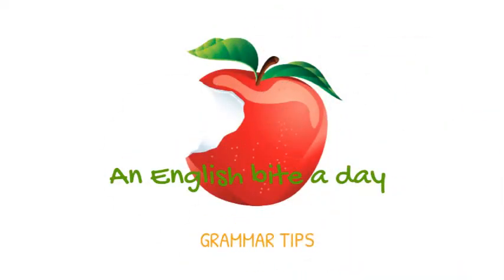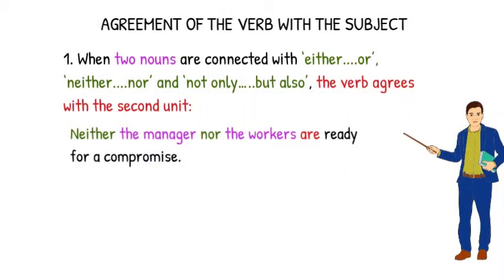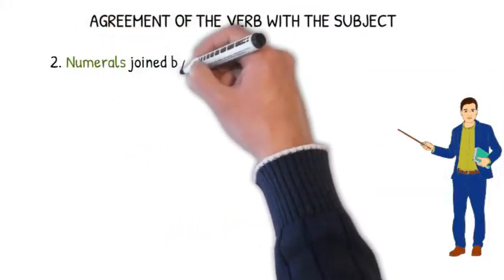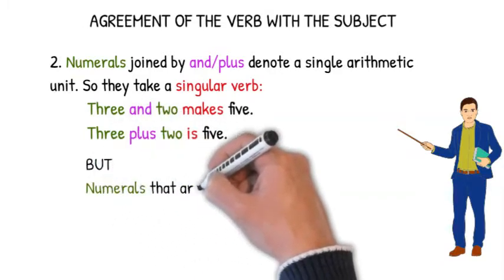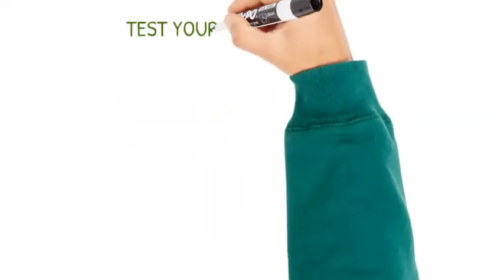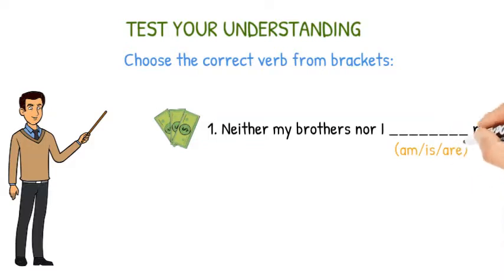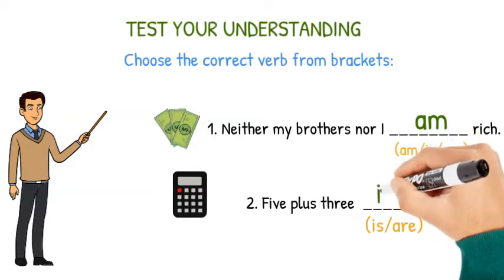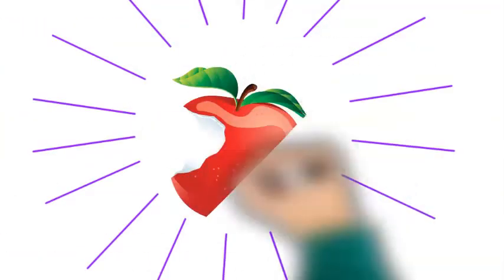GRAMMAR TIPS 7c (AGREEMENT OF THE VERB WITH THE SUBJECT)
If you like our videos or you have learned something new,  please click a reaction 👍🏻❤️😉and share our posts to help our community grow.